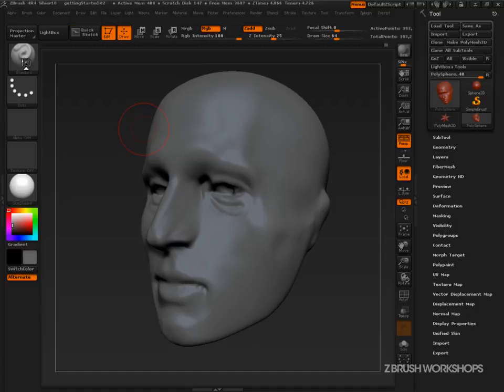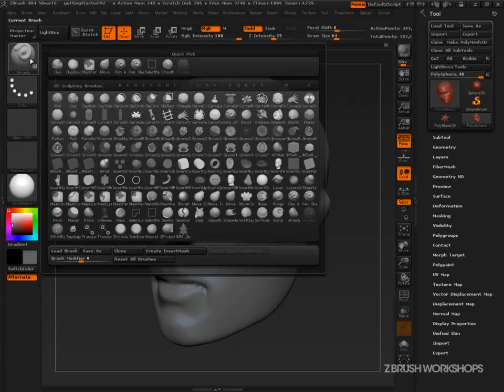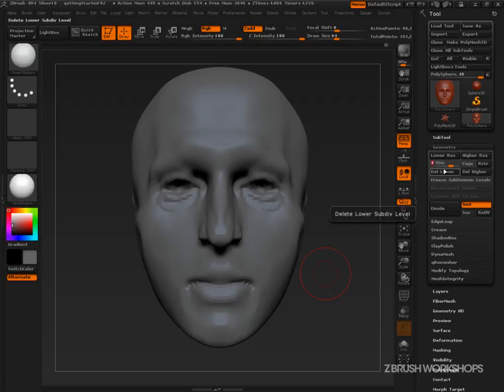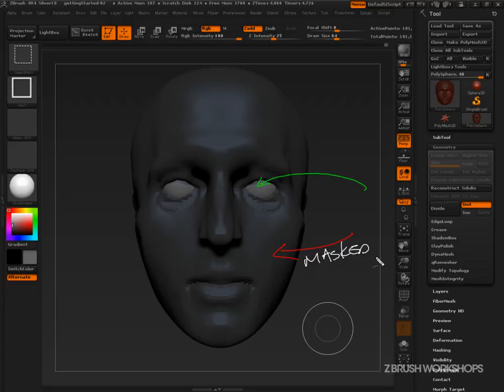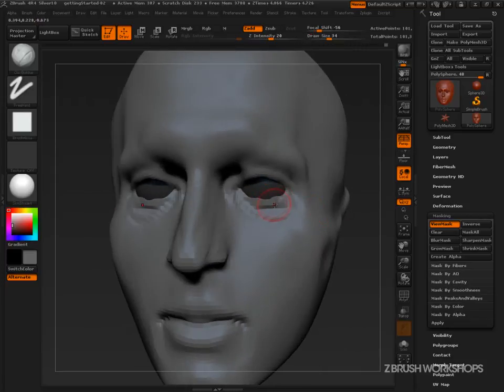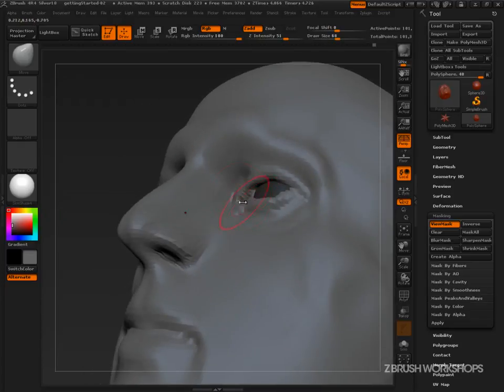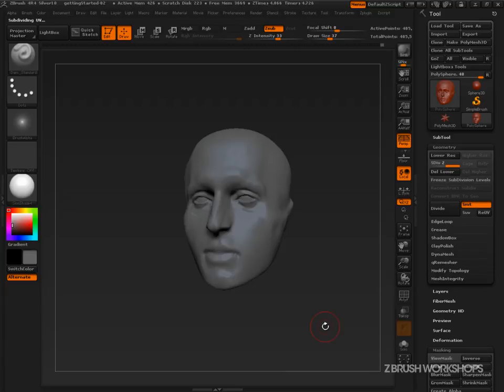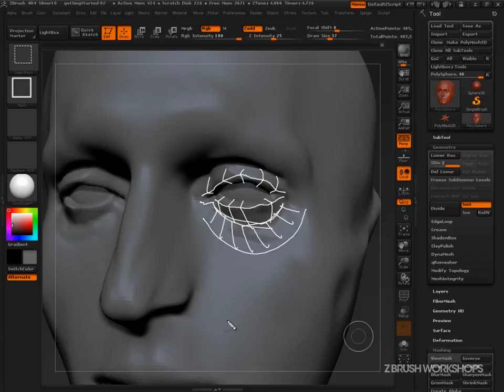9 Adding Eyes